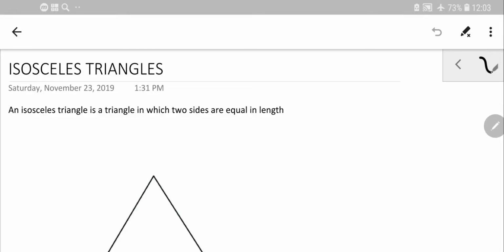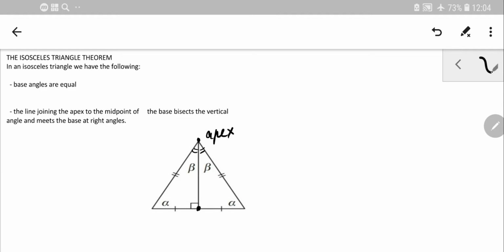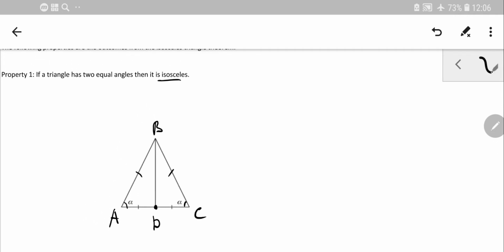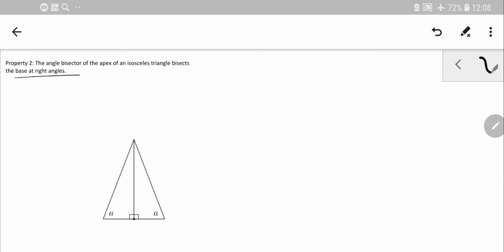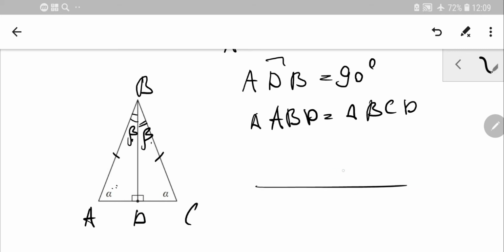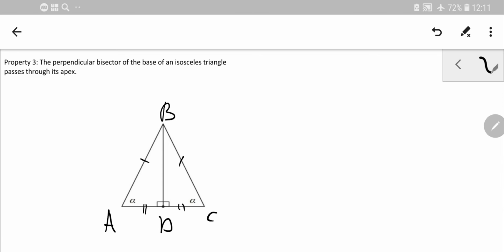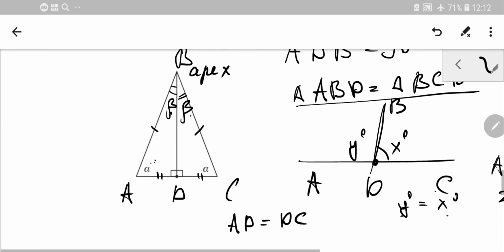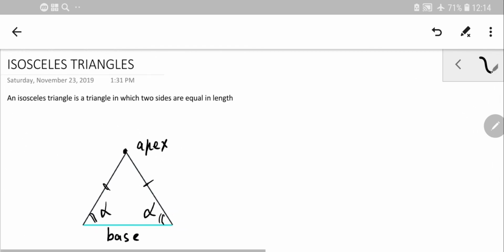GCSE Maths | GCSE ISOSCELES TRIANGLES | Triangle properties Proofs | THE ISOSCELES TRIANGLE THEOREM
GCSE Maths | GCSE ISOSCELES TRIANGLES | Triangle properties Geometry Proofs | THE ISOSCELES TRIANGLE THEOREM | Sum of the angle measures of a triangle

This video relates to Triangles and Isosceles Triangle properties. This is a part of GCSE section relating to Lines, angles and polygons.
An isosceles triangle is a triangle in which two sides are equal in length. The angles opposite the two equal sides are called the base angles.
The vertex where the two equal sides meet is called the apex.

Here I will list the main properties of Isosceles Triangles you may find usefull in order to apply it to GCSE Geometry problems and questions relating to ISOSCELES Triangles

THE ISOSCELES TRIANGLE THEOREM

In an isosceles triangle:
 base angles are equal
 the line joining the apex to the midpoint of the base bisects the vertical
 angle and meets the base at right angles.

I will aslo privide proofs for the following properties of an isosceles triangle:

  Property 1: If a triangle has two equal angles then it is isosceles.

 Property 2: The angle bisector of the apex of an isosceles triangle bisects
 the base at right angles.

 Property 3: The perpendicular bisector of the base of an isosceles triangle
 passes through its apex.

 I hope it will clarify some concepts and  it will become a part of your assets for GCSE Maths Extended or GCSE Higher Tier problems and questions

                 MATH SCIENCE

For optimization

GCSE maths,Math GCSE,iGCSE Maths,higher GCSE,GCSE higher tier,GCSE revision,GCSE maths revision,
sum of the angles in a triangle, triangle properties, GCSE questions,GCSE problems,type of triangles,
exterior angle of polygons,interior angles of polygons,isosceles triangle, scalene triangle, equilateral triangle,
gcse triangle formula, gcse triangles questions, triangles gcse maths, gcse triangle proof